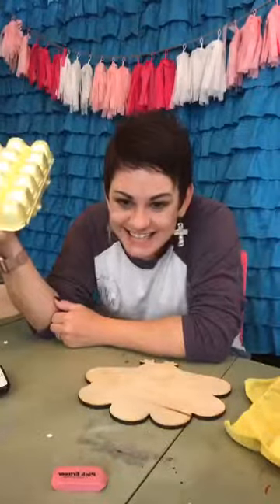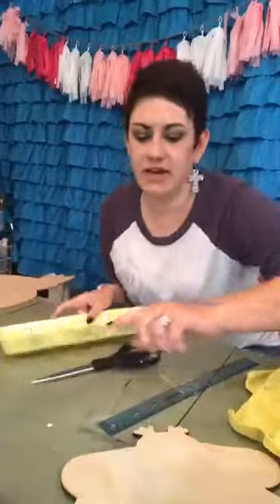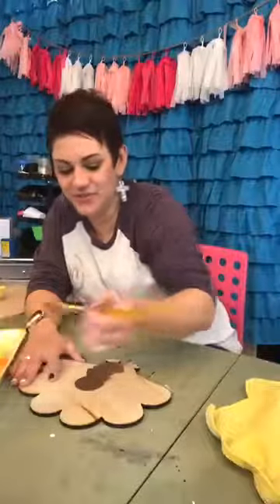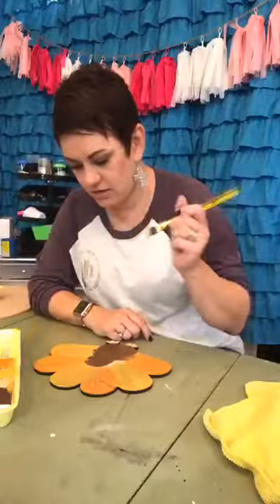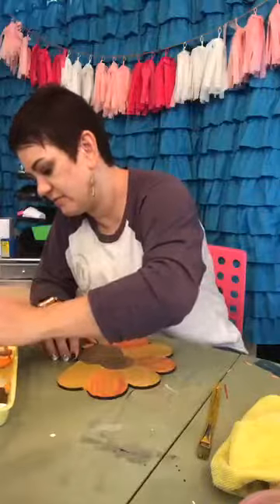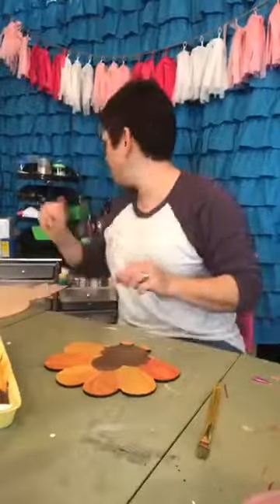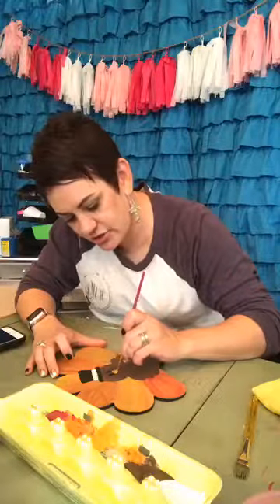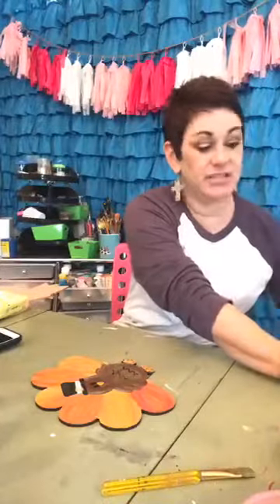Paint a Mini Turkey | Kinsley's Creative Palette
Hi! Join me live while I paint￼ a mini turkey.￼ I’ve missed hanging out with y’all! What’s going on?￼

Are you interested in getting on the list to join us when we reopen??

Learn to Paint Wooden Door Hangers from home and gain confidence and become a better version of yourself!

I have created a list of helpful resources to get you started on a super fun, creative journey to confidence!!!

If you would like to signup to join the Virtual Paint Party waitlist and get in on the fun, click here...

Live October 14, 2019